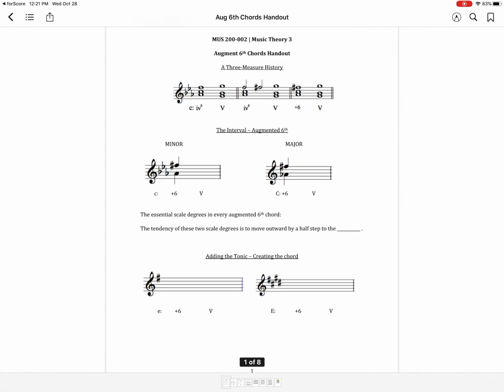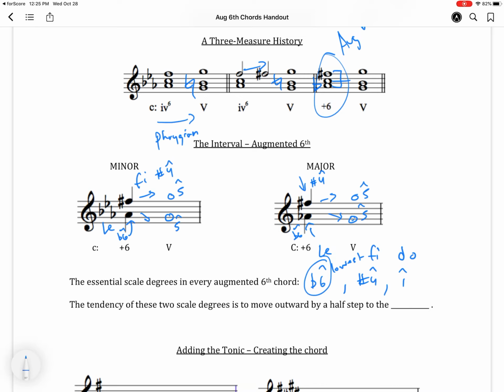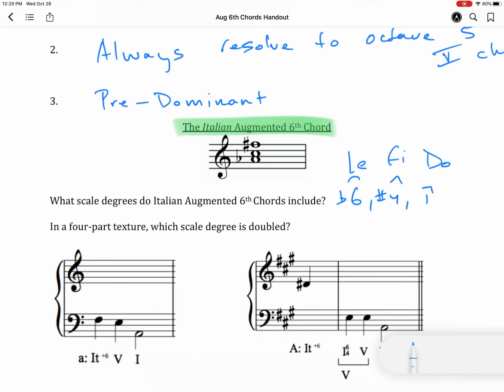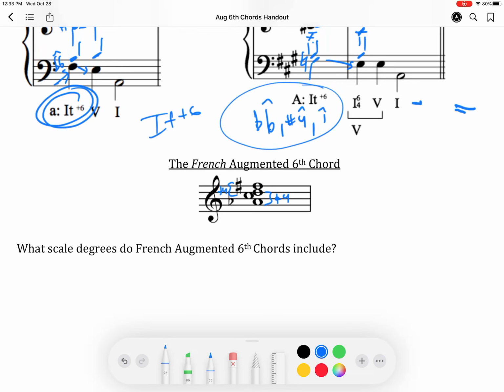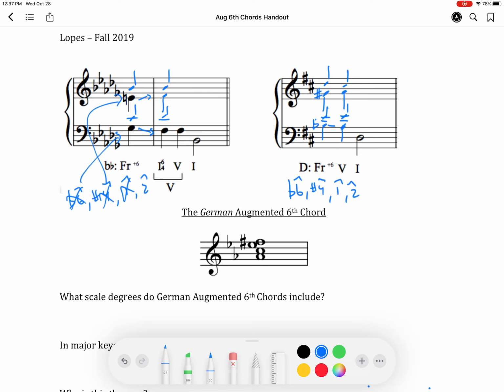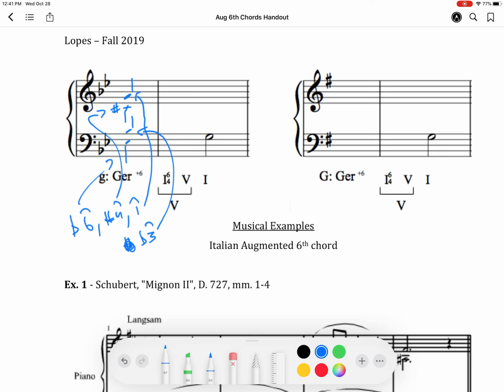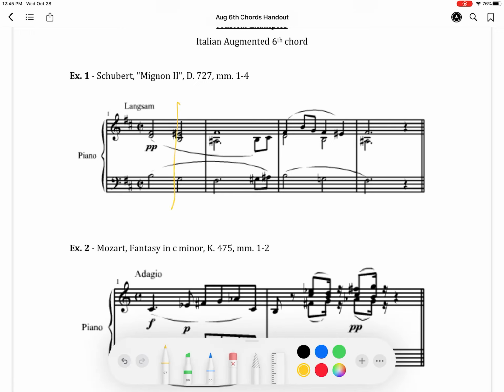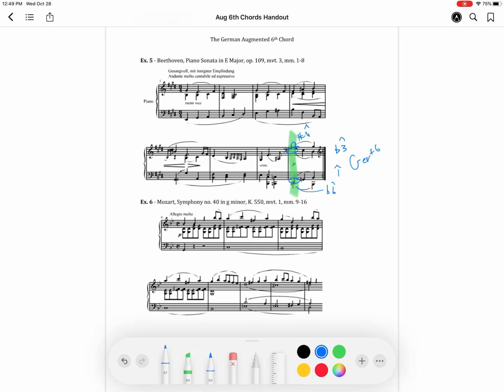Chapter 22 Overview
Western Kentucky University
Dr. Zachary Lopes, instructor